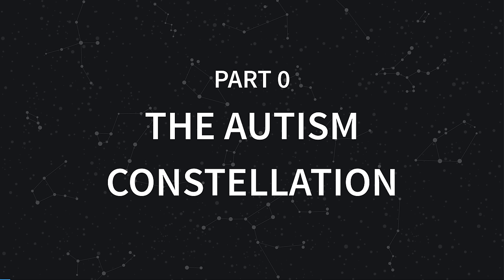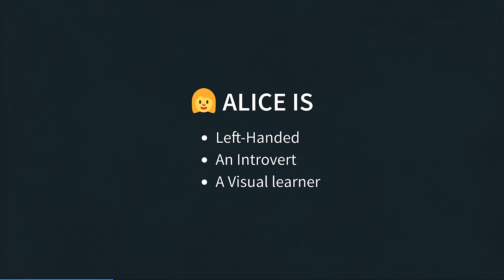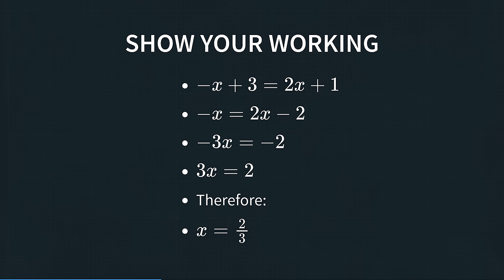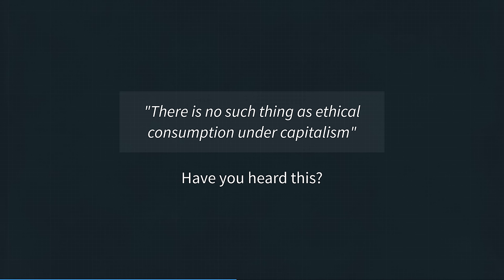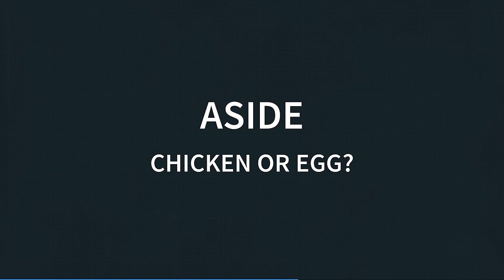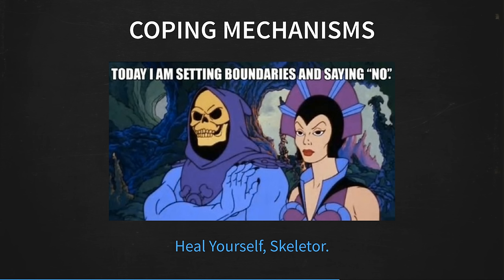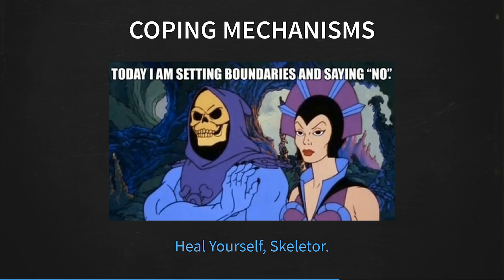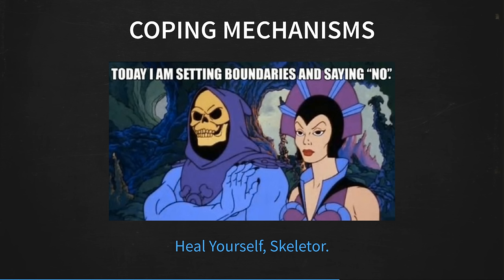The Autism Constellation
What do you think of the subtle per-chapter background images I've tested in this video?
I have grown from an autistic child who needed weekly lessons from a childhood psychiatrist in order to learn how to make eye contact, into an autistic adult who is flying high in an aeroplane made out of comprehensive coping mechanisms.
The way I have made sense of my life, is to find repeated patterns and groupings of traits, the same as we do for the night sky. There does appear to be a unifying autistic core trait, however, which surprised me:
Detail-oriented thinking.

📓 What I Mean when I Say I'm Autistic by Annie Kotowicz
📑 Unmasking Autism by Dr. Devon Price

Special thanks to my friend Carin S. Calder-La Croix for her advice on this video.

📄 All my videos are built in compile-checked markdown, transcript source code available this is also where you'll find links to everything mentioned.

🎵 My published albums are on spotify, itunes, etc, but I have a lot more unpublished work over

I've written a new fiction Podcast called The Phosphene Catalogue, if you like mysteries and art, check it out!
If urban fantasy is more your thing, I also produce a podcast of wonderful modern folktales
If you like sci-fi, I also produce a hopepunk podcast narrated by a little AI, videos written in Rust!

David Senk
Gregory Taylor
Thomas Picard
Taylor Dolezal
Jaycee